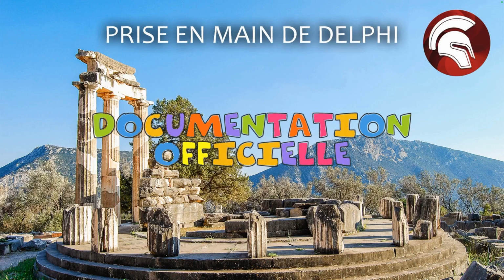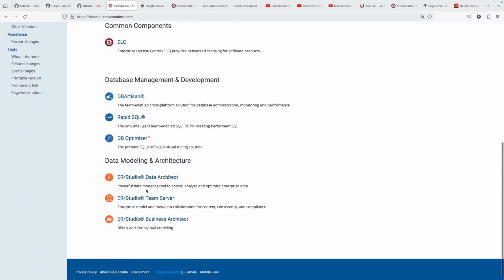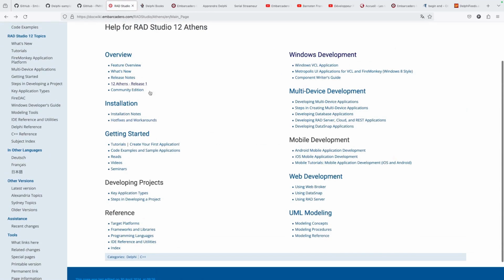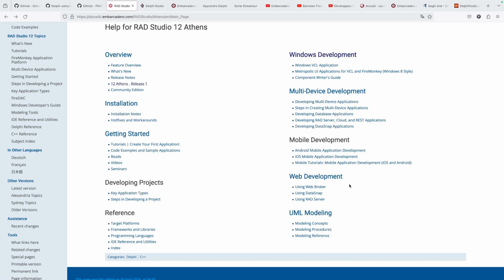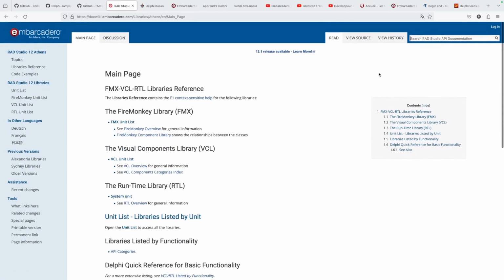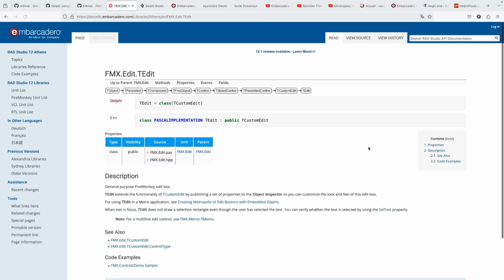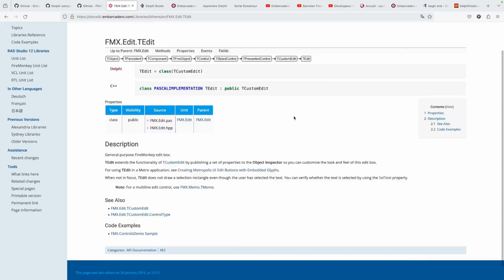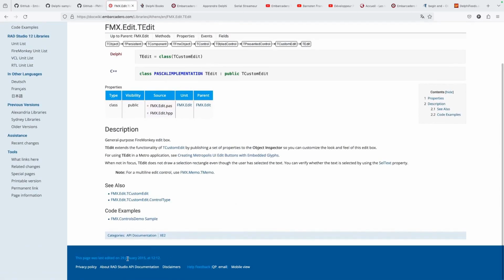Official Delphi documentation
Here you'll find documentation on libraries, tutorials and older programming guides in Pascal for Windows.

This documentation is organized by topic. Searches are made according to the section of documentation open. You can also access it from the documentation integrated into the development environment if you have installed it.

To find out all you need to know about Delphi, how it works and what's new,

If you're looking for other resources (discussion forums, videos, training courses, books, etc.) check out the articles on the page.

And if you'd like to take the Delphi training course from which this video is taken, go

I also offer distance learning courses for individuals, professionals and companies as part of their continuing education program.